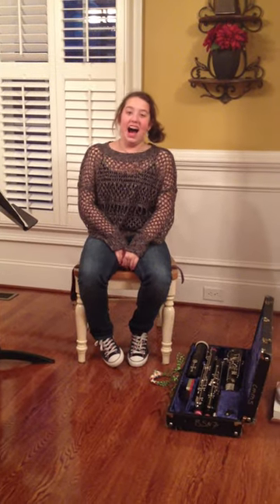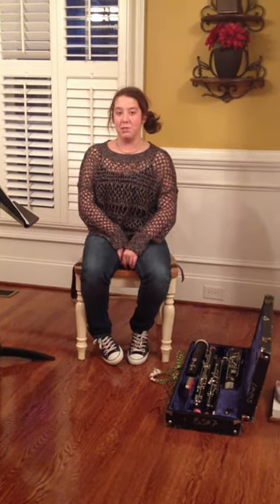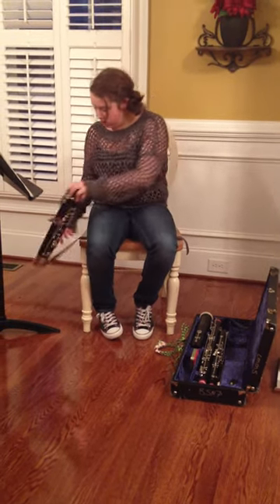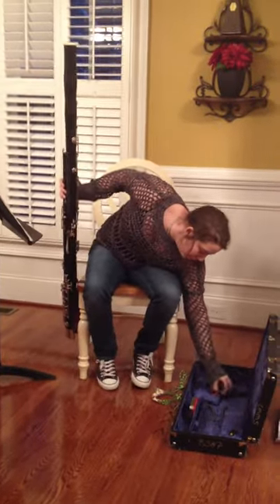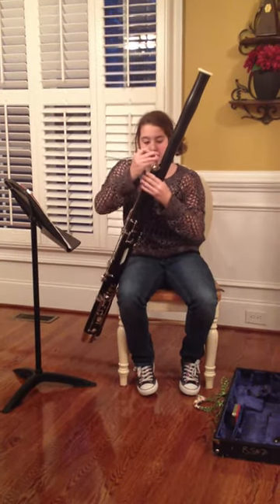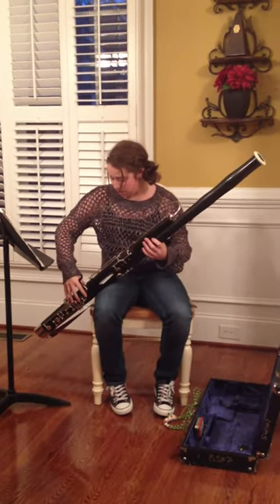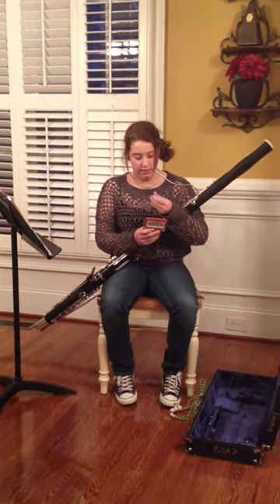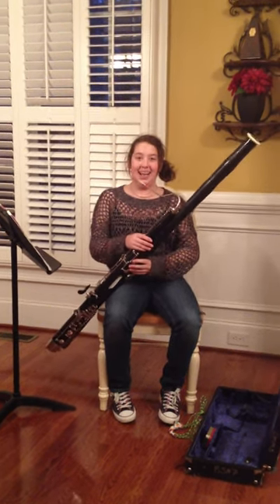How to put together your Bassoon! Private Bassoon Lesson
This is one of our priavate music students demonstrating how to put together a bassoon. She plays in her 7th grade band as well as taking lessons.